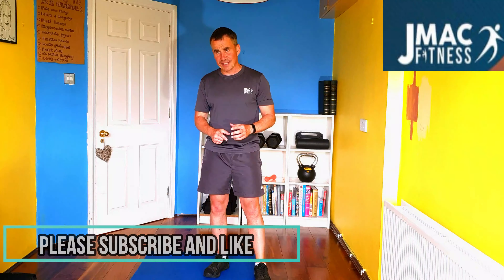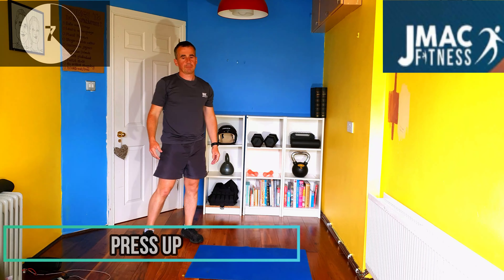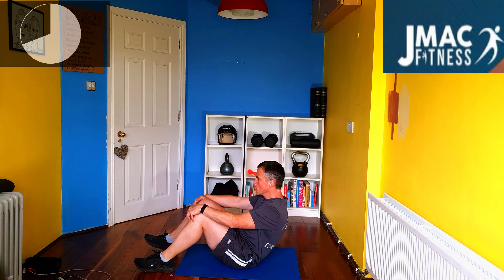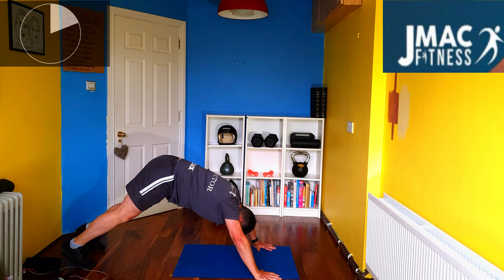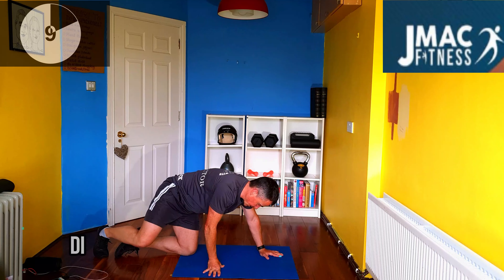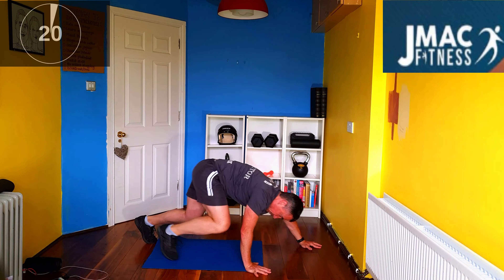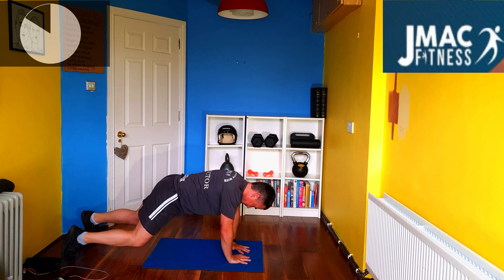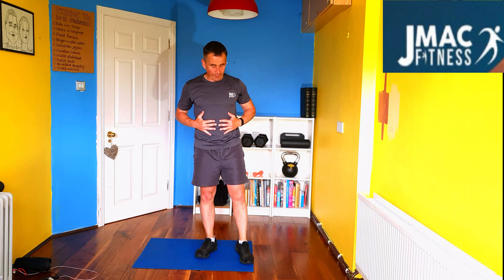12 MIN TABATA LOW IMPACT BODY AND CORE WORKOUT ideal to do everyday.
This 12 MINUTE TABATA workout is ideal to do every day to build up your BODY AND core strength do it in the morning or after a run or wal IT IS LOW IMPACT so good for knees and no noise..
It's a  NO EXCUSE Home Bodyweight Workout that you can do whenever and wherever you like. You don't need any equipment just you.

The workout is a follow along which means you can just follow whatever I’m doing 20sec on 10-sec rest for each exercise.

If you need to pause longer - feel free to do so. Finish or repeat for more up to you

 Do this workout every day to get a rock hard core.

Please warm-up and cool down before and after each workout.

If you are having a medical or health emergency, call your health care professional,  immediately.